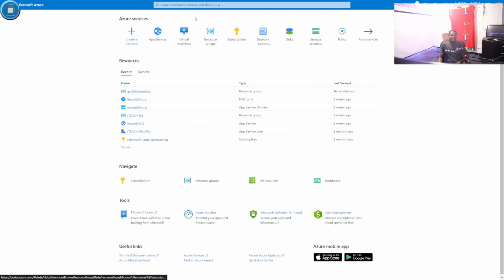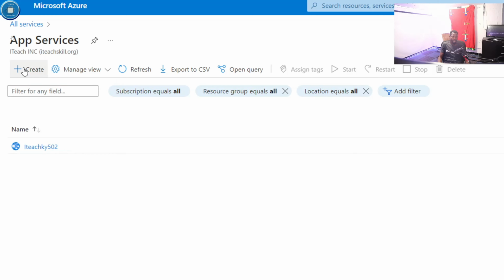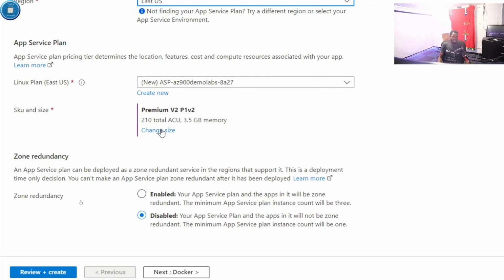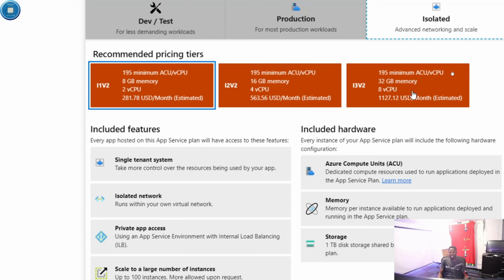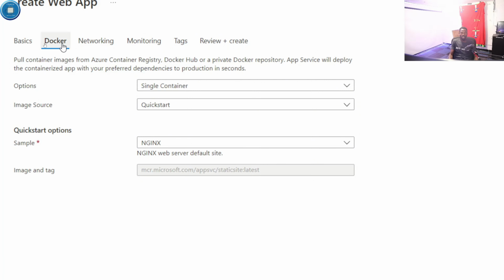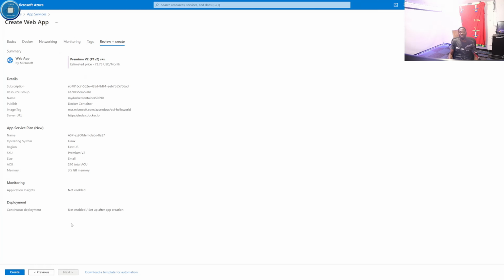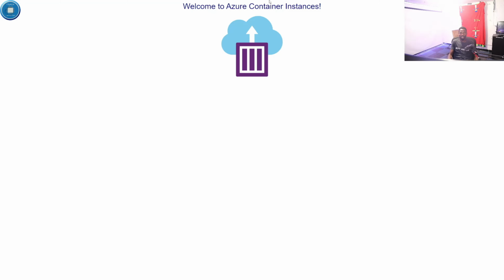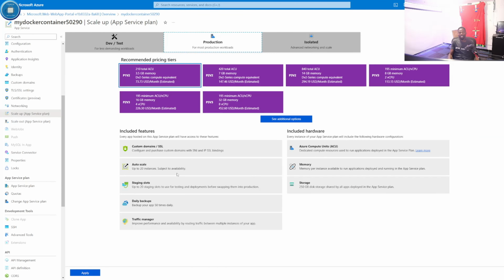Creating Azure Websites